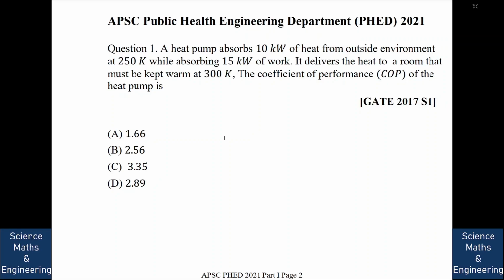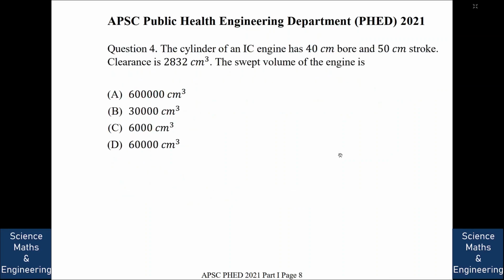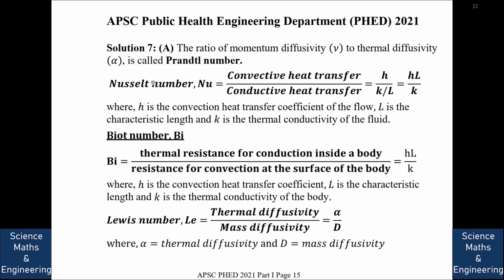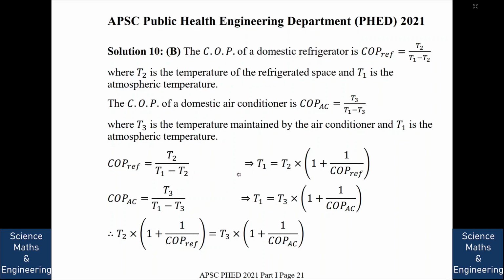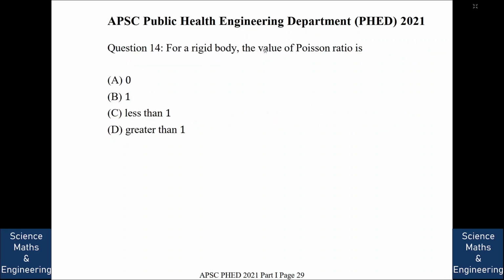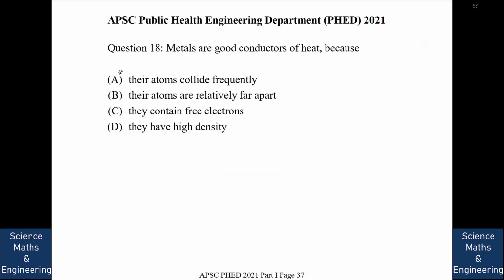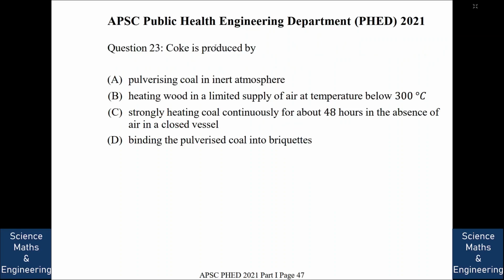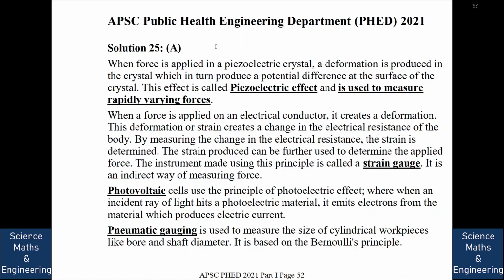APSC AE PHED 2021 ME Part I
1. A heat pump absorbs 10 kW of heat from outside environment at 250 K while absorbing 15 kW of work. It delivers the heat to  a room that must be kept warm at 300 K, The coefficient of performance (COP) of the heat pump is
(A) 1.66
(B) 2.56
(D) 2.89
2. Which of the following is not a rotating machine?
(A) Centrifugal pump
(B) Gear pump
(D) Vane pump
3. The emissive power of a black body is P. If its absolute temperature is doubled, the emissive power becomes
(A) 2P
(B) 4P
(D) 16P
4. The cylinder of an IC engine has 40 cm bore and 50 cm stroke. Clearance is 2832 cm^3. The swept volume of the engine is
(A) 600000 cm^3
(B) 30000 cm^3
(D) 60000 cm^3
5. The maximum theoretical work obtainable, when a system interacts to equilibrium with a reference environment, is called
(A) entropy
(B) enthalpy
(D) anergy
6. The crystal structure of Aluminium is
(A) body-centered cubic
(B) face-centered cubic
(D) body-centered tetragonal
7. The ratio of momentum diffusivity (ν)  to thermal diffusivity (α), is called
(A) Prandtl number
(B) Nusselt number
(D) Lewis number
8. The product of either force of couple with arm of the couple is called
(A) resultant couple
(B) moment of the forces
(D) moment of the couple
9. The carbide tools operating at a very low cutting speed (below 30 m/min)
(A) reduce tool life
(B) increase tool life
(D) spoil the work piece
10. The coefficient of performance of a domestic refrigerator as compared to a domestic air conditioner is
(A) same
(B) less
11. If the flow of air through the compressor is perpendicular to its axis, then it is a/an
(A) reciprocating compressor
(B) centrifugal compressor
(D) turbo compressor
12. What is the of inertia acting on a circle of diameter 50 mm?
(A) 122.71×10^3  mm^4
(B) 306.79×10^3  mm^4
(D) 800.00×10^3  mm^4
13. The optimal effective temperature for human comfort is
(A) higher in winter than summer
(B) lower in winter than summer
(D) not dependent on season
14. For a rigid body, the value of Poisson ratio is
(A) 0
(B) 1
(D) greater than 1
15.  Consider the following properties of vapour :
(1) Pressure
(2) Temperature
(3) Dryness fraction
(4) Specific volume
Which two properties are not sufficient to specify the condition of steam?
16. Which of the following is an elastic curve equation for shear force?
(A) S=EI(dy/dx)
(B) S= EI(d^2  y/dx^2  )
(D) S= EI(d^4  y/dx^4  )
(EI : flexural rigidity)
17. The wavelength of the radiation emitted
(A) depends on temperature only
(B) depends on the material of the body
(C) does not depend on the material engine of the body
18.  Metals are good conductors of heat, because
(A) their atoms collide frequently
(B) their atoms are relatively far apart
(D) they have high density
19. The material used for coating the electrode is called
(A) protective layer
(B) flux
(D) deoxidiser
20. For better COP of refrigerator, the pressure range corresponding to the evaporator and condenser must be
(A) small
(B) high
(D) anything
21.  Combustion in compression ignition engine is
(A) homogeneous
(B) heterogeneous
(D) laminar
22.  Cast iron has
(A) high tensile strength
(B) its elastic limit close to the ultimate breaking strength
(D) All of the above
23. Coke is produced by
(A) pulverising coal in inert atmosphere
(B) heating wood in a limited supply of air at temperature below 300 °C
(C) strongly heating coal continuously for about 48 hours in the absence of air in a closed vessel
(D) binding the pulverised coal into briquettes
24. Which of the following is a lower pair?
(A) Ball and socket
(B) Piston and cylinder
(D) Both (A) and (B)
25. Which effect is useful in measuring rapidly varying forces?
(A) Piezoelectric
(B) Strain gauge
(D) Pneumatic gauging